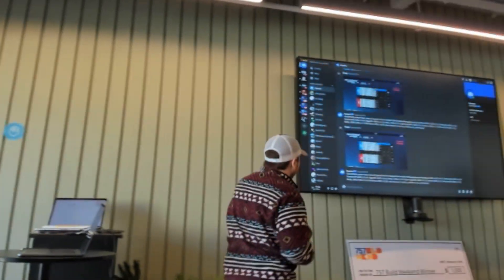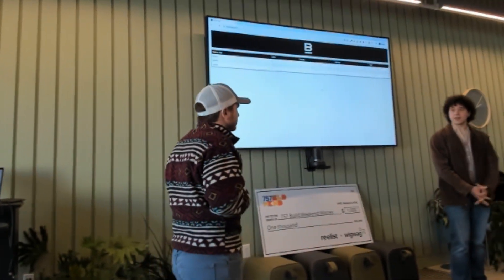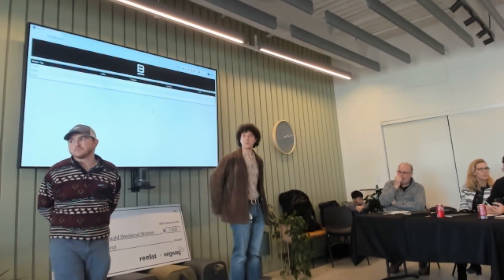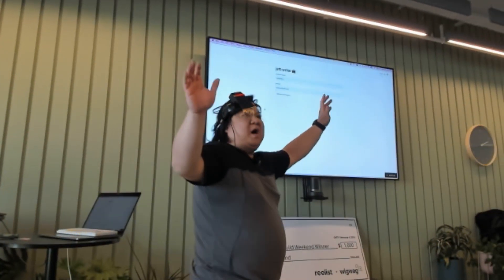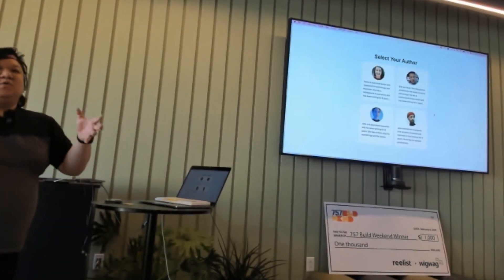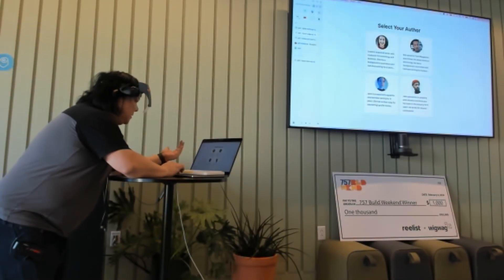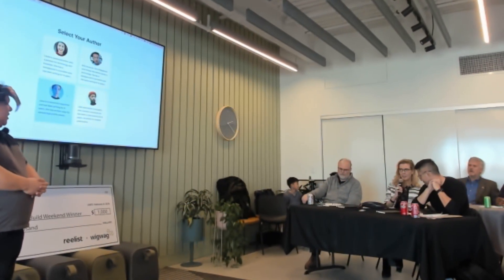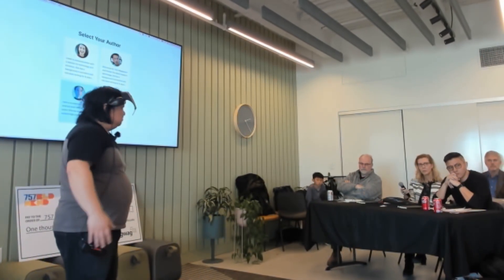Is YOUR Data Safe? What Game Companies Don't Want You to Know*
Team Jett made it to the finals I'll have to keep our company going after this guys I may have stumbled upon a startup. Really practicing what I preach about networking and getting out there for opportunities, and it's paying off!

00:01 - The Shocking Truth: How Esports Players Are Cheated Out of Wins
02:34 - Why Every Gamer Needs These Stats (But Can't Get Them)
05:16 - The Secret Weapon Game Companies Don't Want You to Know About
08:16 - Introducing the AI Bot That Changes Everything (And How It Makes You Money)
10:31 - Write Winning Blog Posts Like a Pro: The AI Secret
12:44 - Unlock Your True Potential: Personalized AI Coaching for Gamers
15:11 - The Feedback Loop That Makes You Unstoppable: AI's Powerful Learning System
17:20 - From Zero to Hero: How This Bot Helped Startups Dominate Esports

how I went from being a high school drop out to fulltime software engineer with no computer science degree.

 / lionelthebldr

Tap in!
Transcript